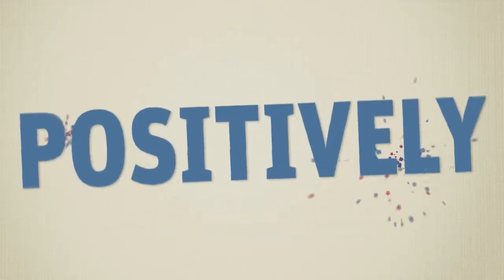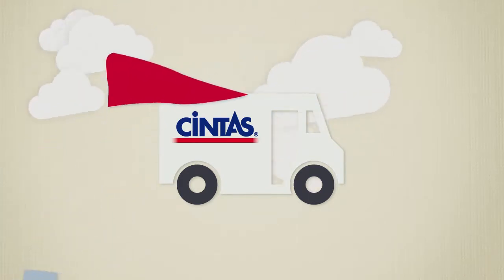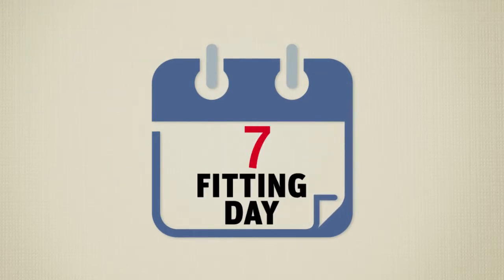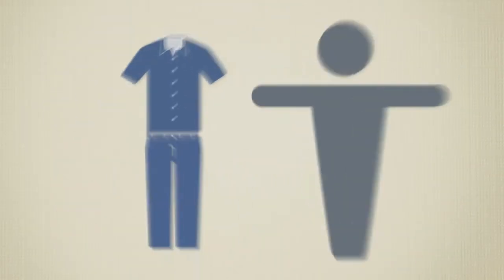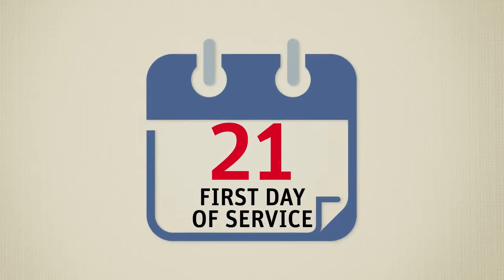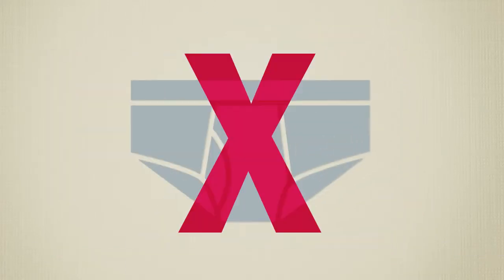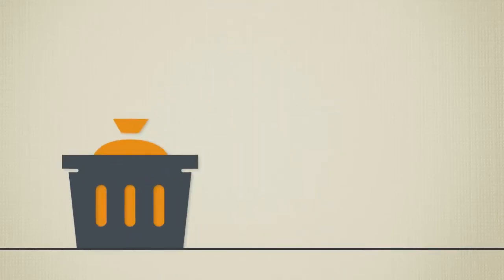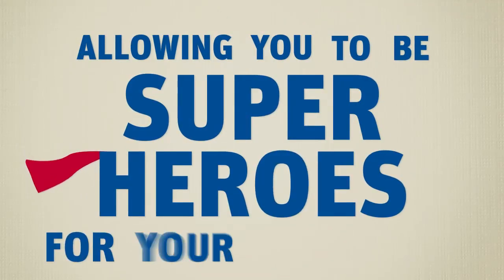Cintas Uniform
Cintas puts more than five million people in uniforms every day including employees from McDonald's, W Hotels, Royal Caribbean and many more. Cintas needed away to explain their uniform on boarding process so they partnered with LEAPframe to create one of their unique animated videos called frAmations. The animation makes an in depth process easy to understand.